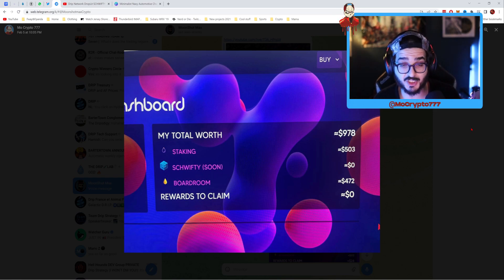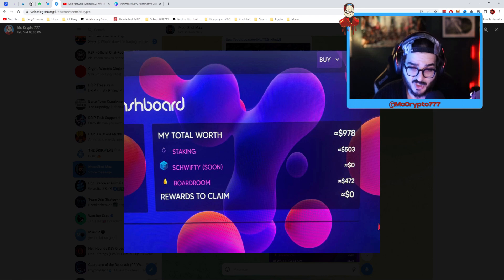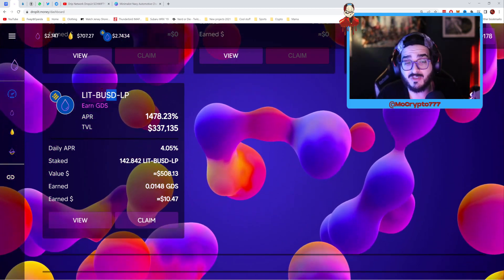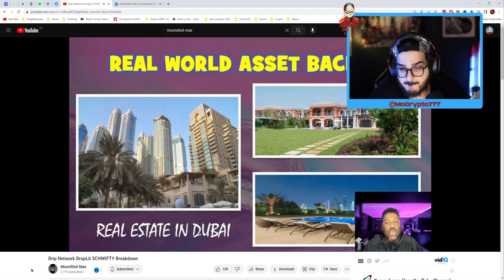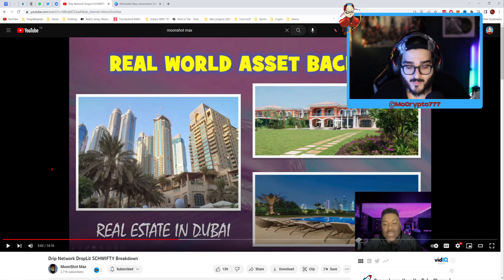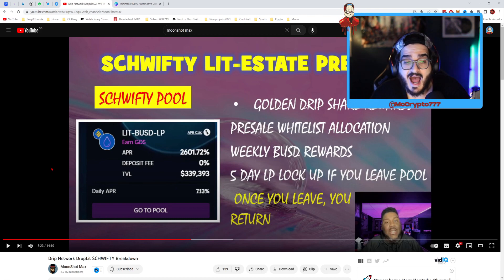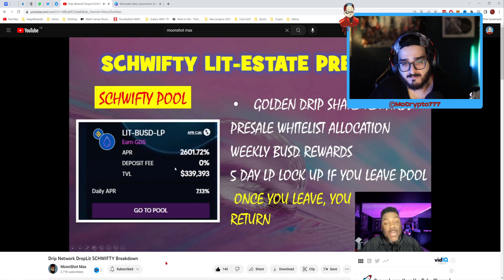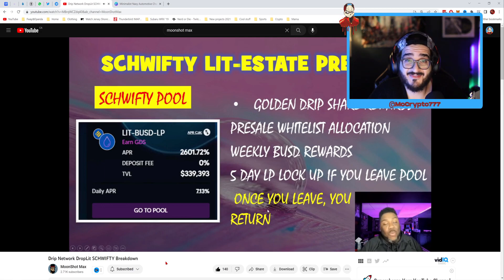DropLit - Backed By Real World Assets...SOON!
Hey guys, welcome back to a brand new Dripnetwork and AnimalFarm Video!

Click on "Buddy Detected": 0x2a303CFc47D64a05896686d1aedA1a8ae03bd178

★ RESOURCES ★

( NFA )
Nothing contained on our Site constitutes a solicitation, recommendation, endorsement, or offer by HII or any third-party service provider to buy or sell any securities or other financial instruments in this or in any other jurisdiction in which such solicitation or offer would be unlawful under the securities laws of such jurisdiction.

All Content on this site is information of a general nature and does not address the circumstances of any particular individual or entity. Nothing in the Site constitutes professional and/or financial advice, nor does any information on the Site constitute a comprehensive or complete statement of the matters discussed or the law relating thereto. HII is not a fiduciary by virtue of any person’s use of or access to the Site or Content. You alone assume the sole responsibility of evaluating the merits and risks associated with the use of any information or other Content on the Site before making any decisions based on such information or other Content. In exchange for using the Site, you agree not to hold HII, its affiliates, or any third-party service provider liable for any possible claim for damages arising from any decision you make based on information or other Content made available to you through the Site.